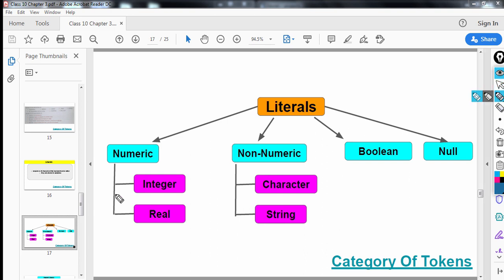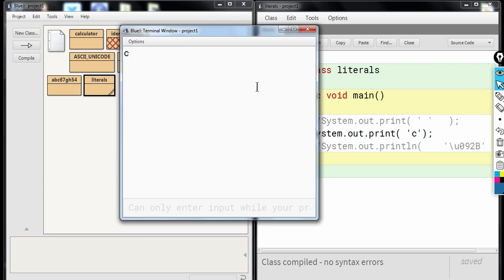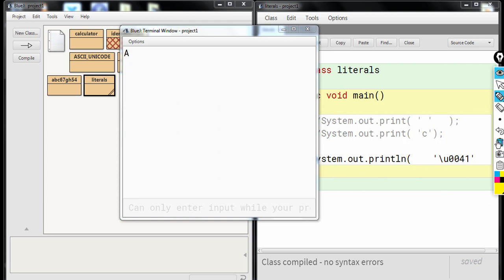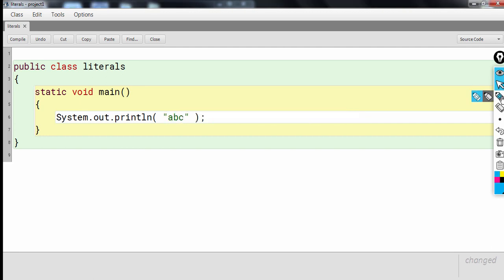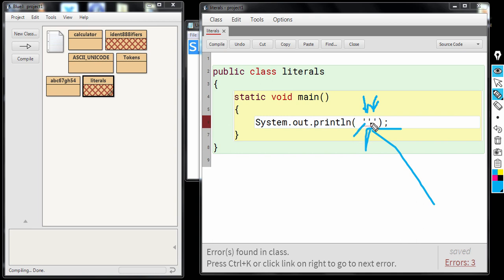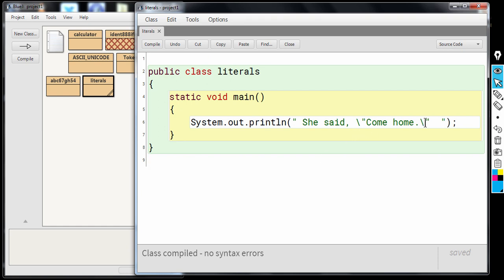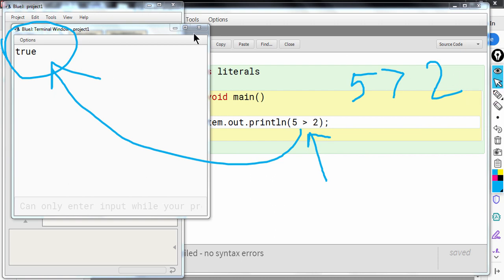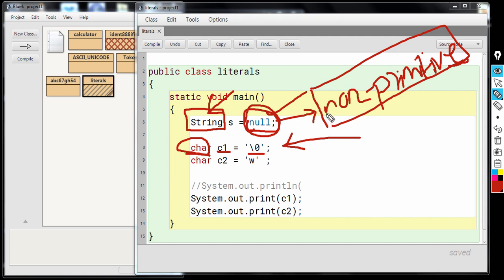Class 10th ICSE | Tokens- Literals (character, string, boolean, null) in JAVA | Chapter 3 | Part 5